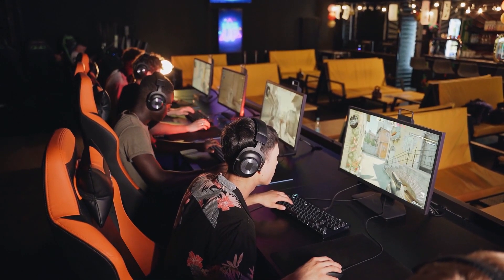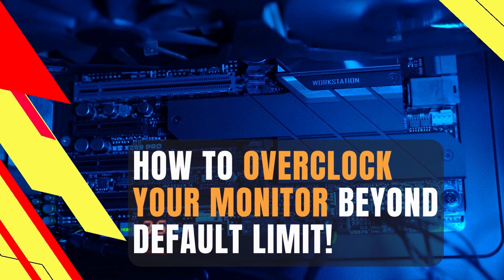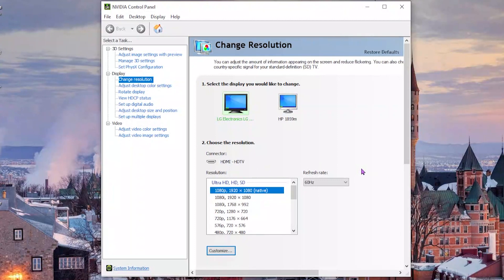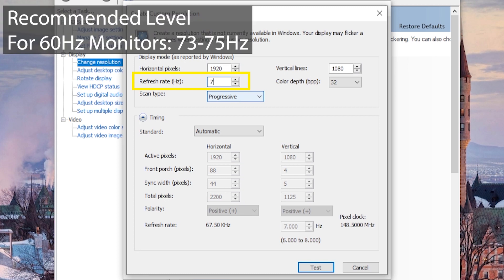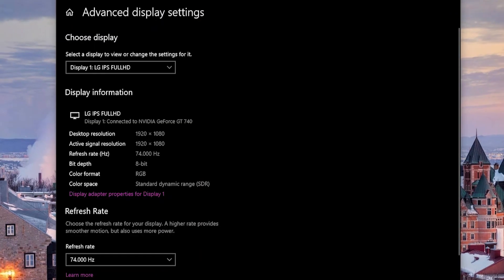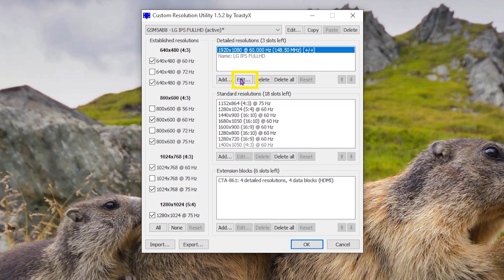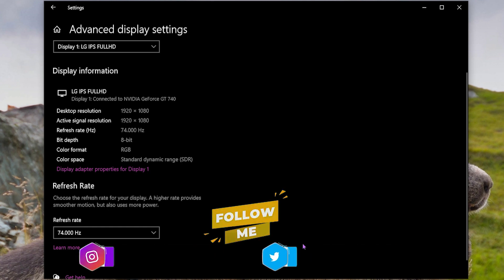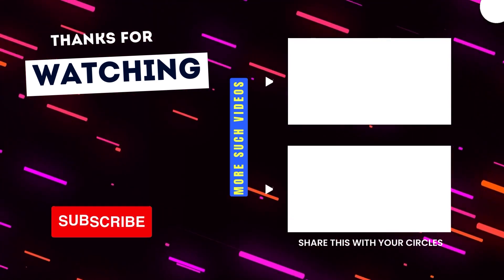How to Overclock Your Monitor! | Increase Frame Rate Beyond The Limit!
Generally we overclock our CPU or GPU to improve the system performance. However, did you know that its possible to overclock our monitor as well? Overclocking the monitor enables you to run the display at a higher refresh rate than its default setting. In this step-by-step video, you will learn how to overclock your monitor to create a better experience for gaming, video editing or viewing videos.

00:00 - Intro
00:39 - Caution
00:48 - Method 1
01:56 - Method 2
02:55 - Outro